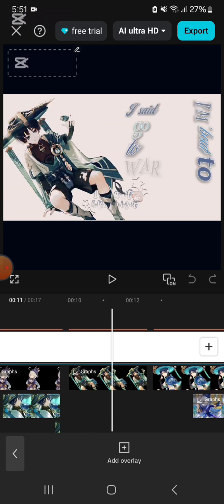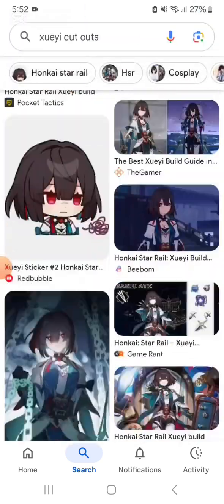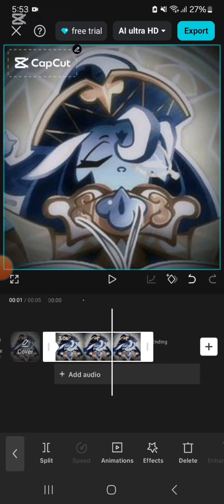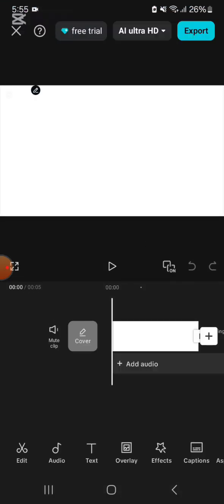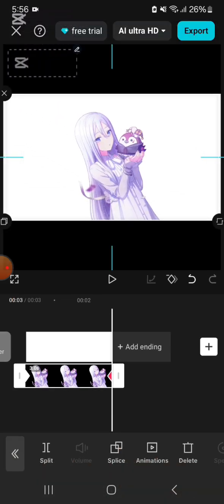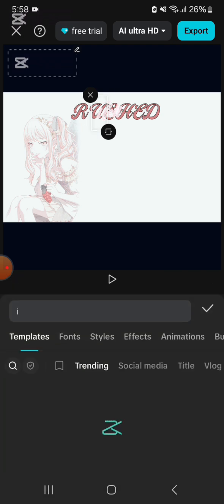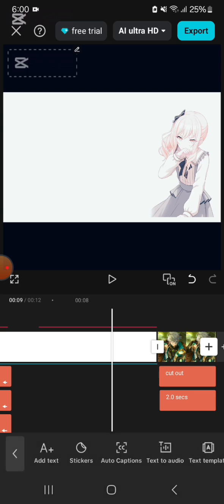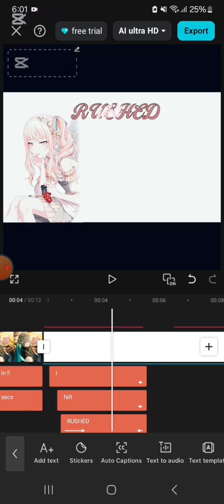Tut !! Mainly 4 @explodis